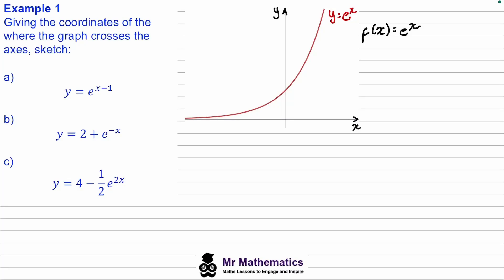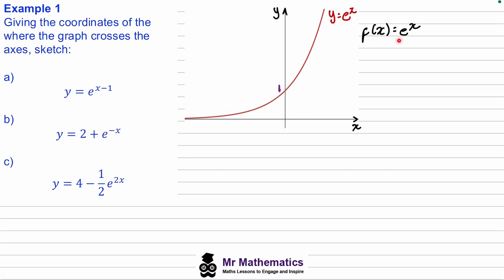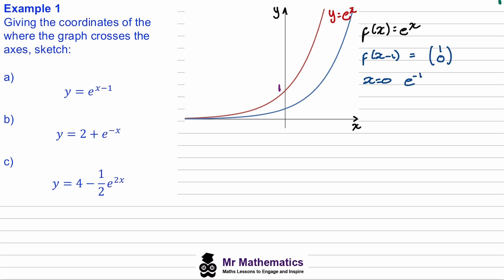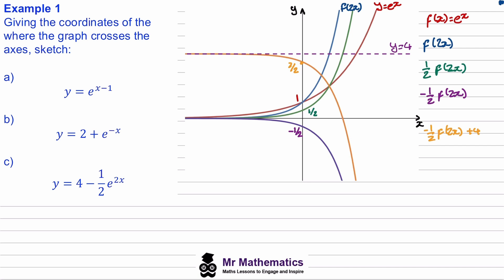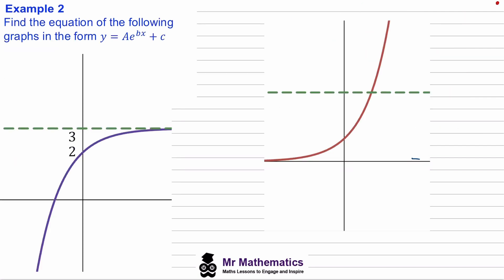Sketching Exponential Graphs | Mr Mathematics